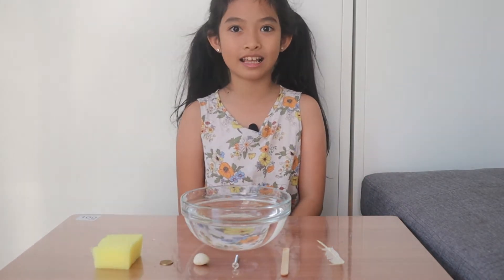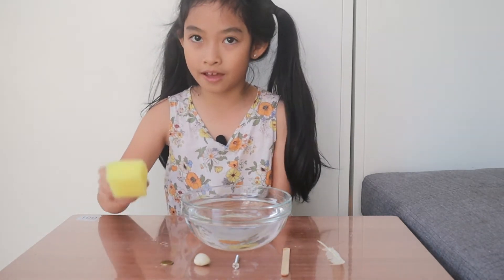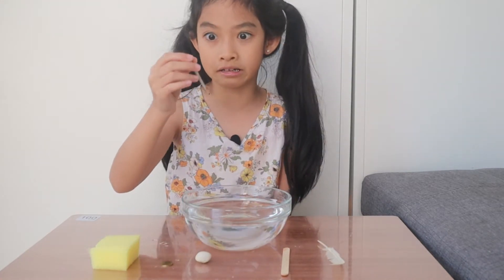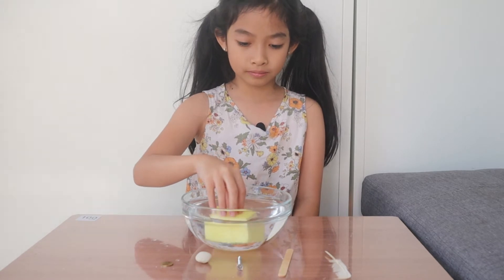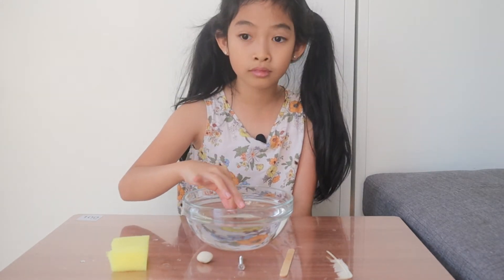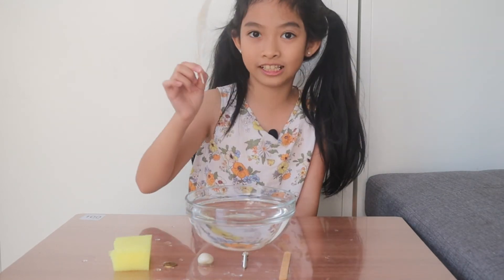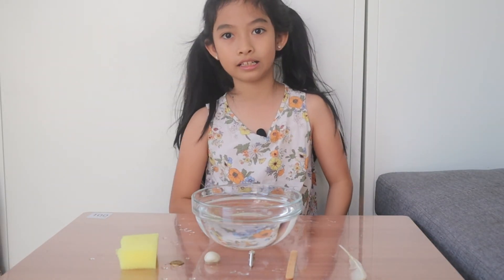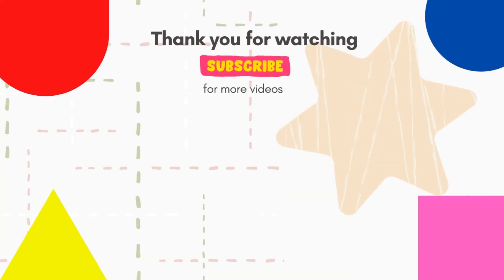Kindergarten Science Experiment - Float or Sink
This is one of the first science experiments that we introduce to the child. Young children are expert in Play and Observation. This activity is one of their favorites.